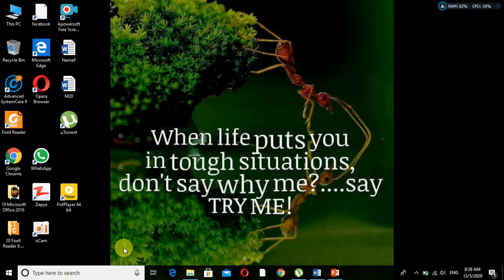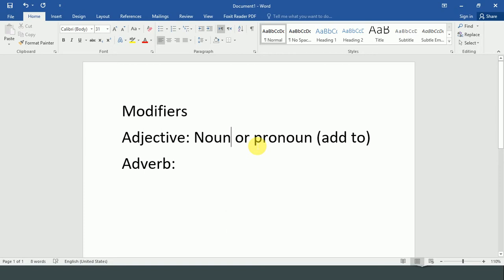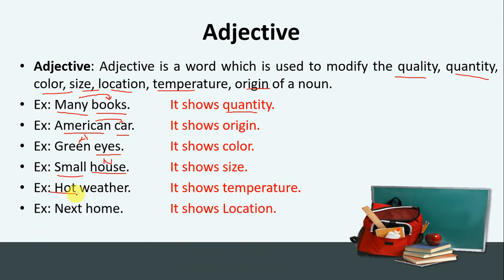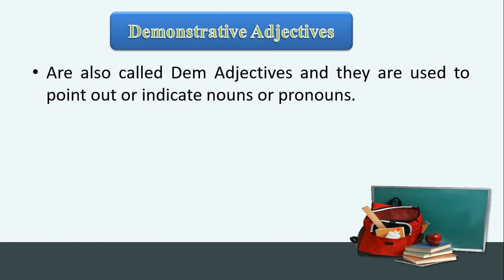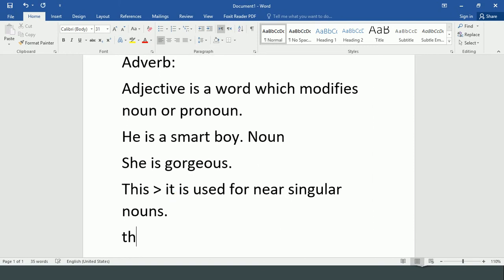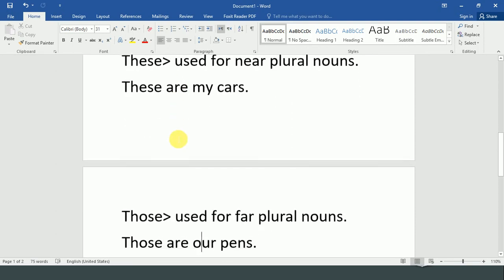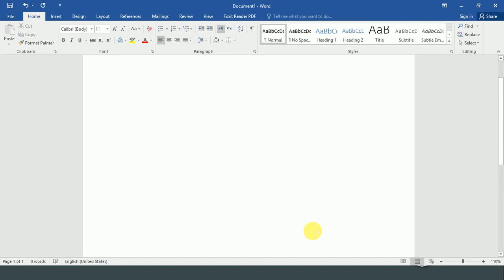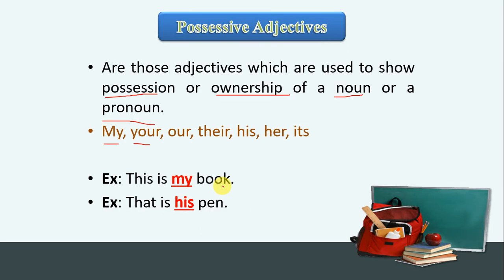3rd Lecture Adjective and its types